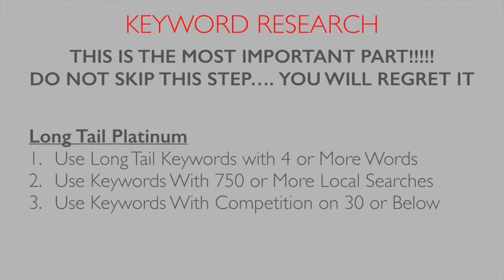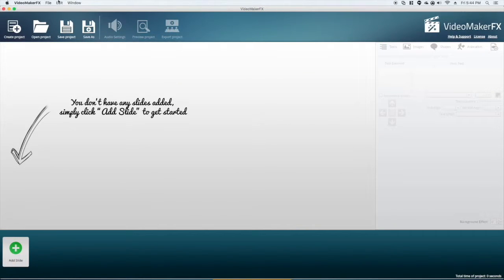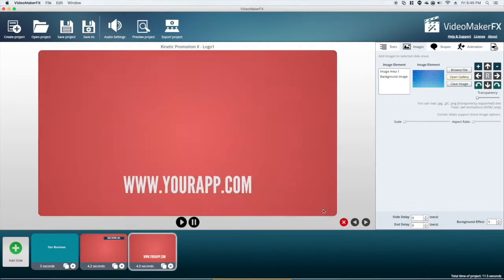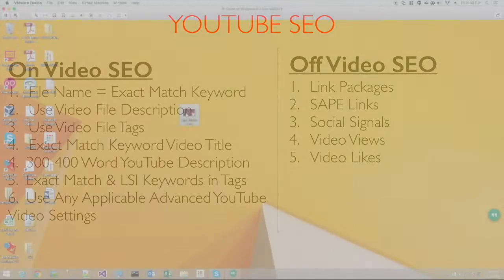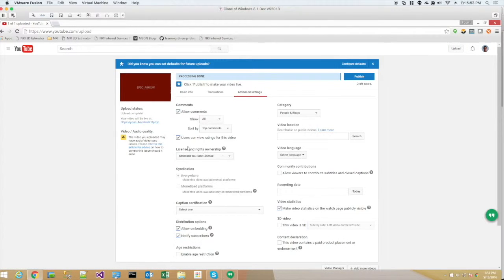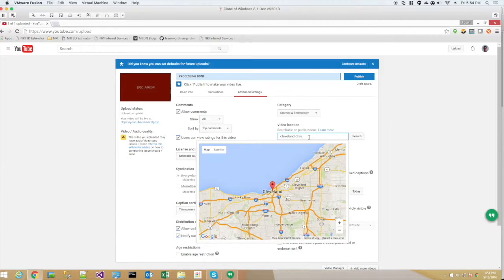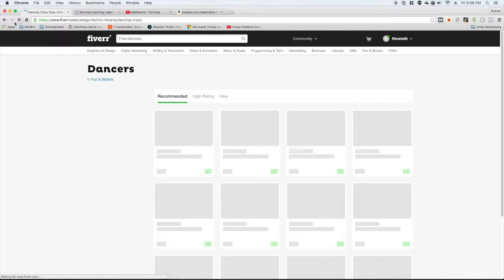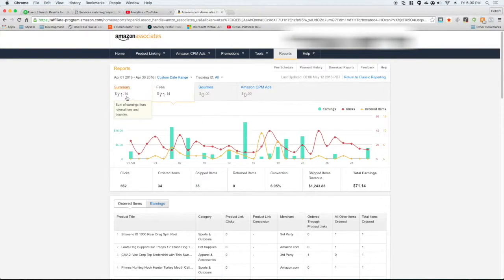$1000 a Month With YouTube - Epic Arrow SEO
Making $1000 per month with YouTube videos is a lot easier than you think it is.  In this video we are going to cover an extermely easy way to hit that goal in no time.